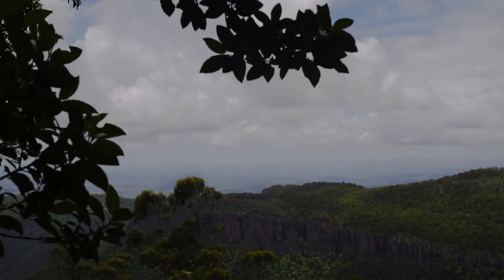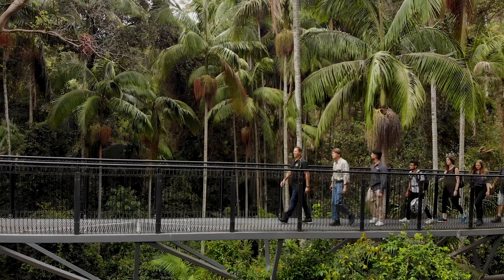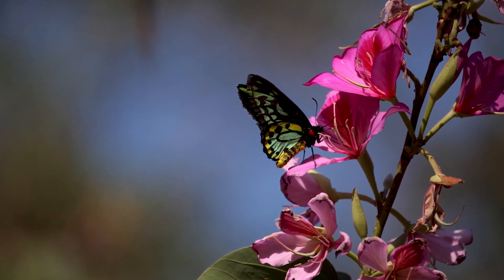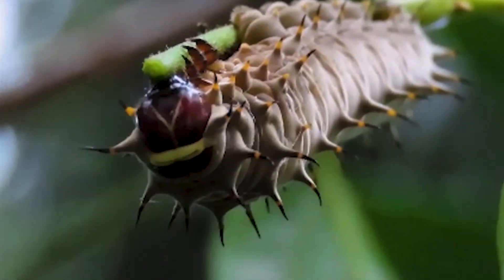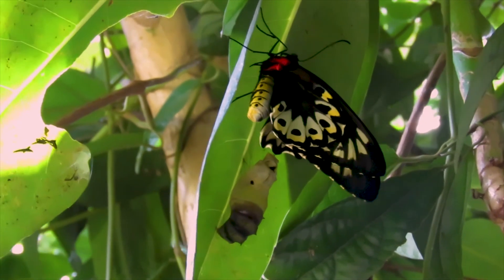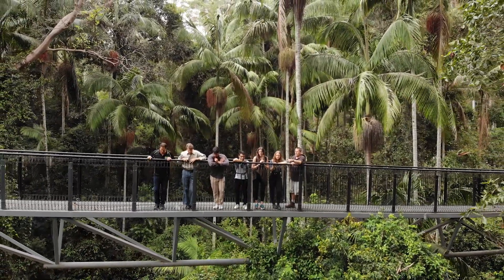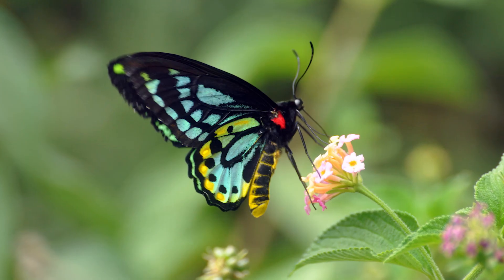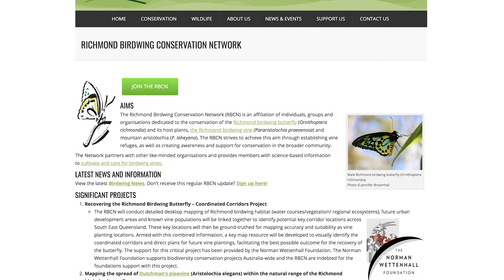Back from the Brink - Season 2 Episode 5 - Richmond Birdwing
Perhaps one of our most remarkable insects, South East Queensland's Richmond Birdwing is among the most dazzling of our native fauna. However while recent decades have been tough for this insect with it's habitat reduced and food-plants remaining scarce, a team of community, children, government, businesses and more have come to the rescue to help rebuild a future for this huge, high-flying butterfly.

Happy Christmas 2019 from all of us at Natura Pacific :)